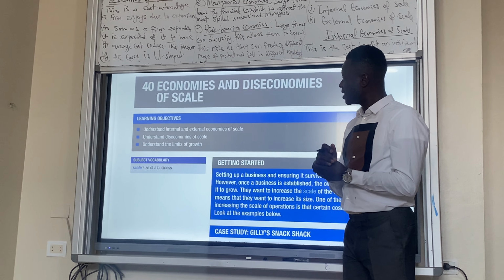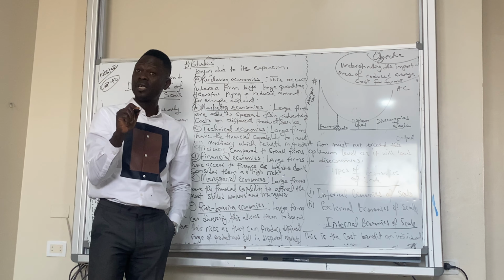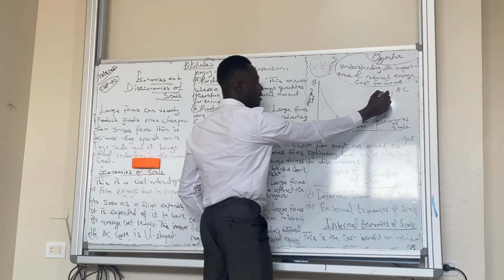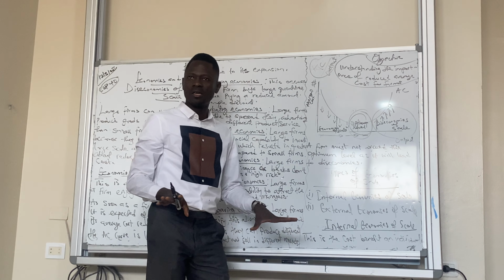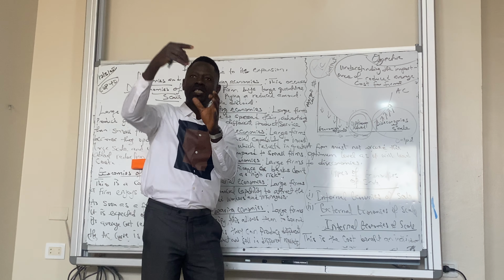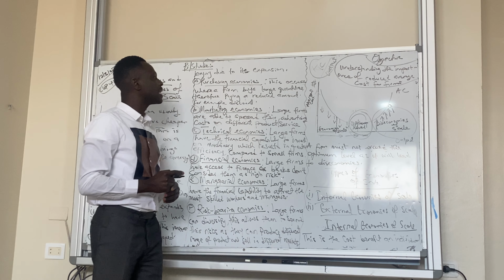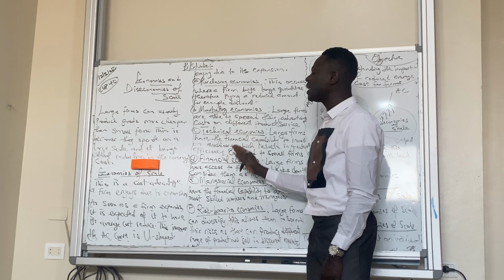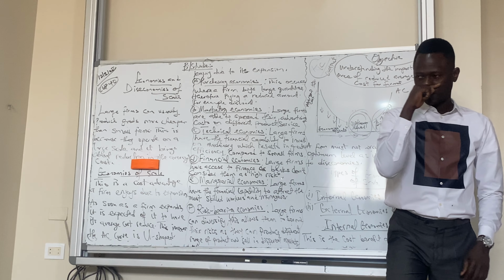Economics IGCSE (Economies and Diseconomies of Scale)